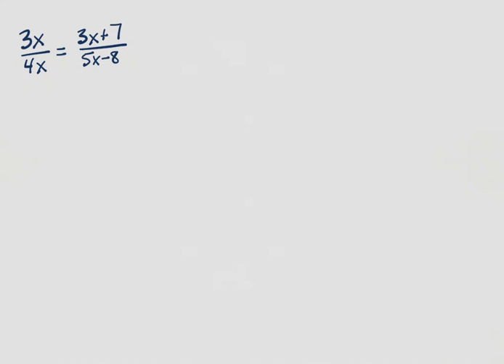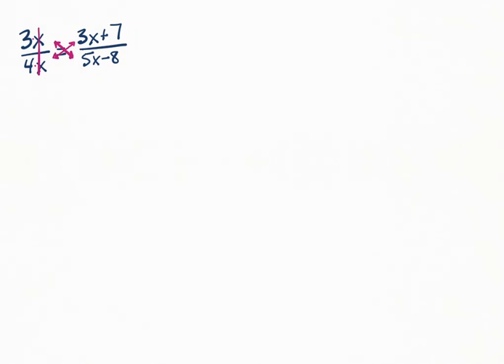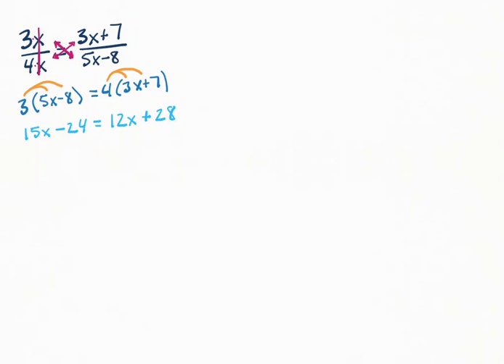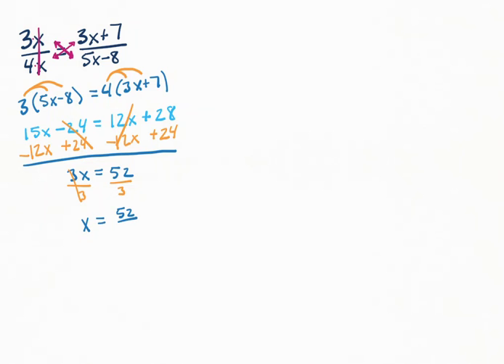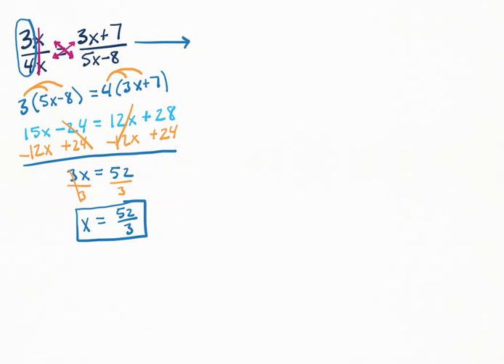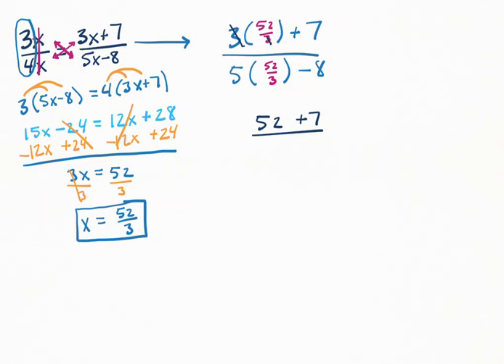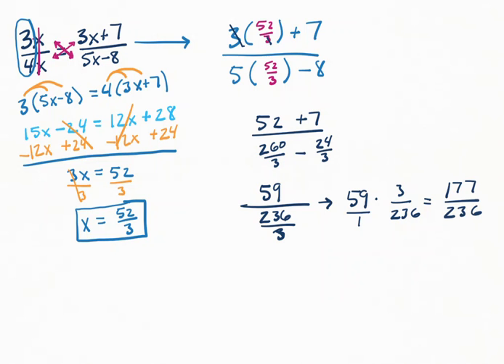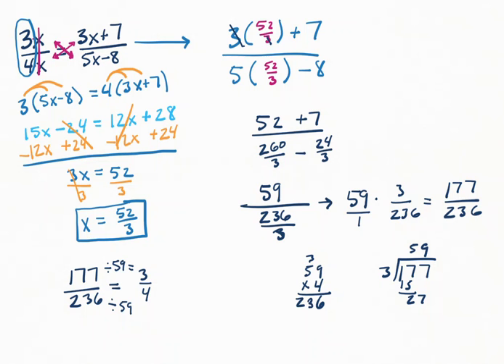Solve Proportion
This one looks hard but ends up not being that bad.  I also check the answer on this one even though it is a pretty bad fraction.